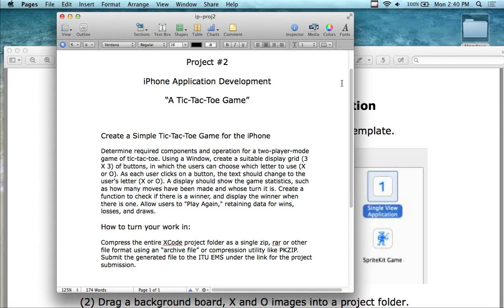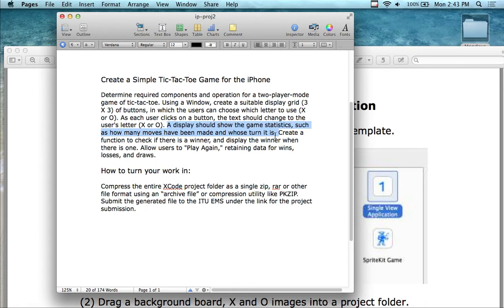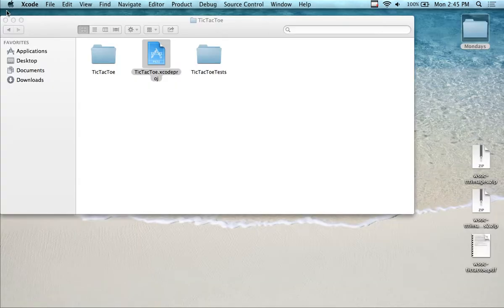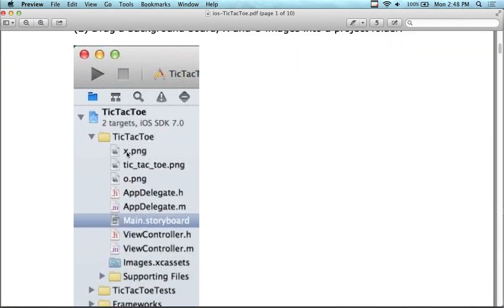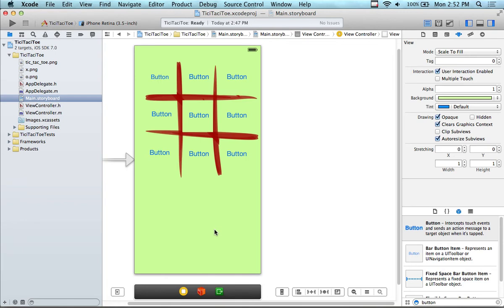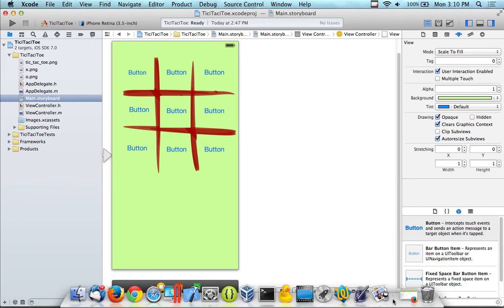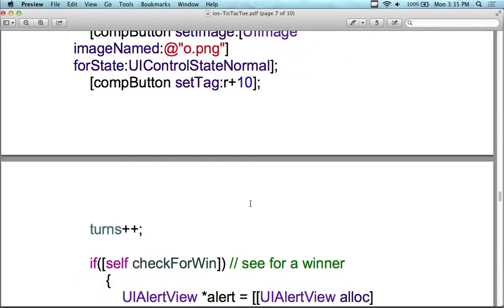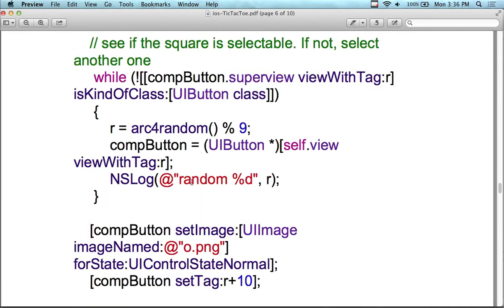Spring 14 - iOS Application Development - 8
This video goes over a simple Tic-Tac-Toe iOS sample project. It is a simple game that plays with a single player and the computer. The pdf for the tutorial is located